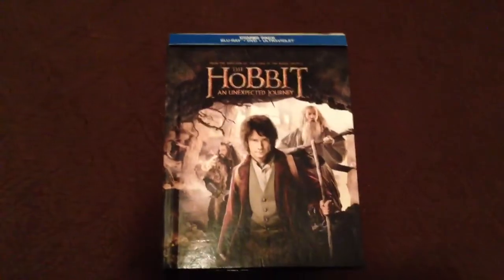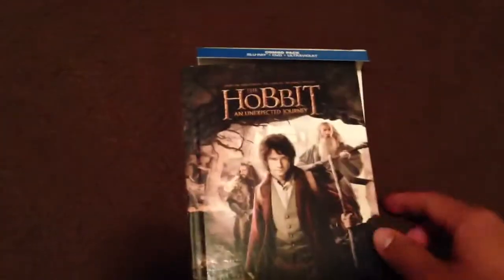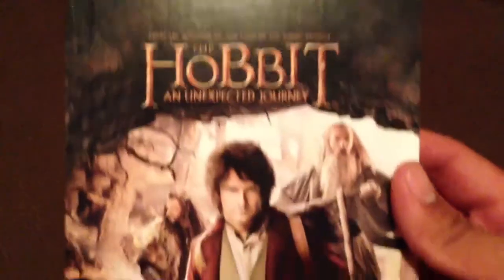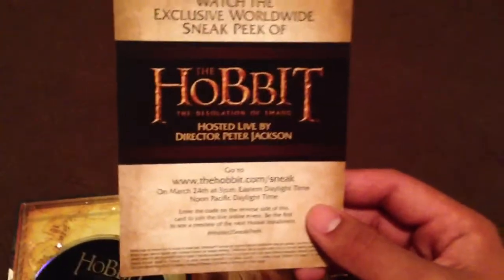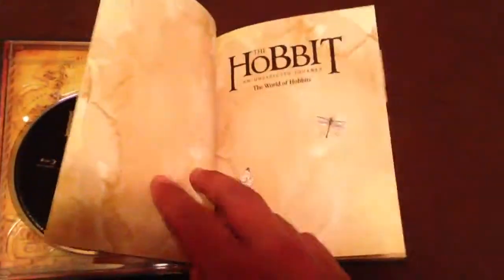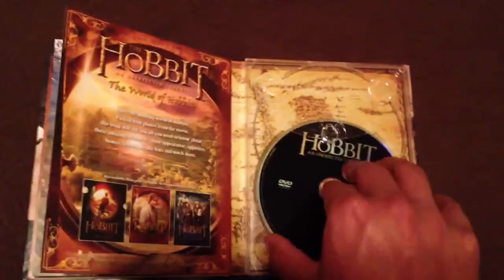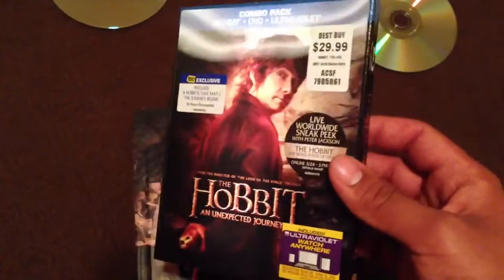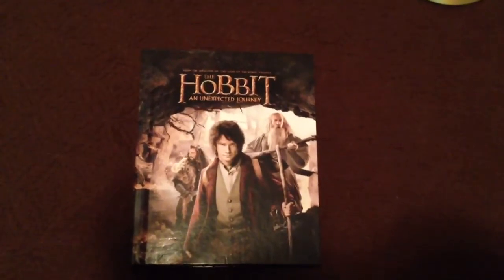The Hobbit Blu-Ray Review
The hobbit bluray review/ walmart exclusive. digibook